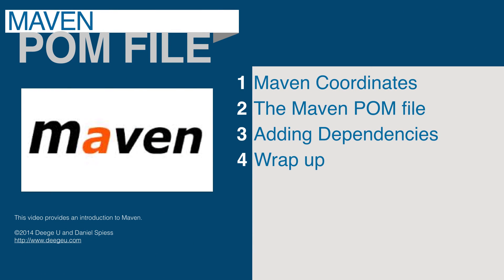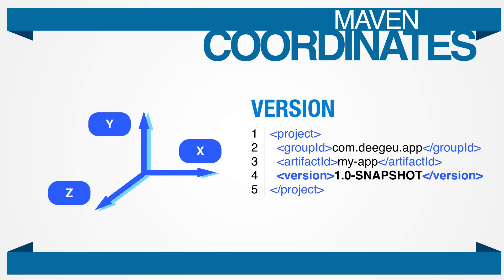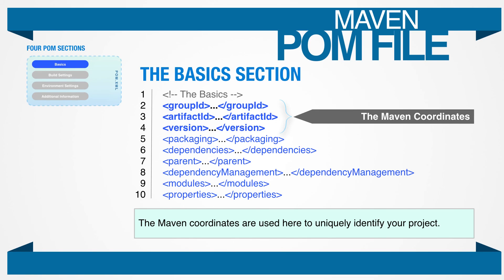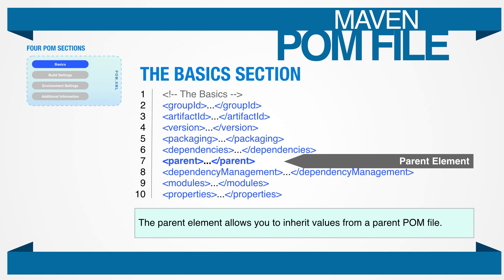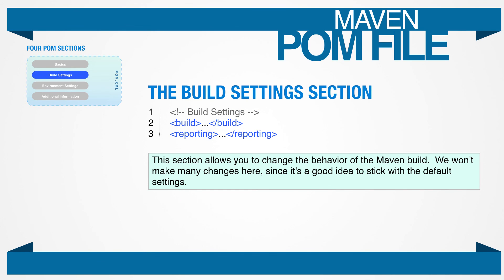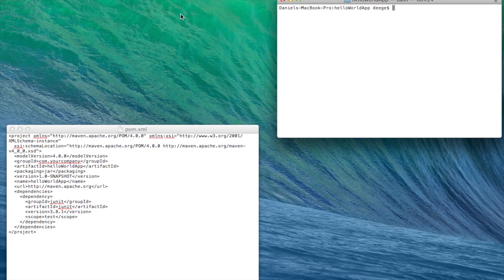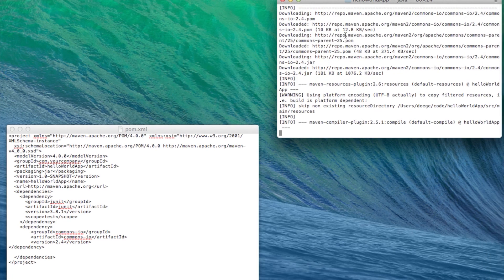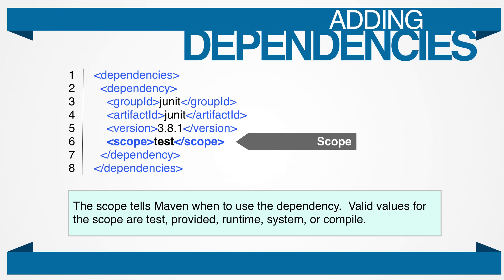The Easy Intro to the Maven POM - M003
In this video we will talk about Maven coordinates, take a deeper look at the Maven POM file, and examine how we can modify it to include Java libraries specific to our project.

This video describes the Maven POM file.  It was originally part of a larger unpublished video tutorial on creating JAXRS applications using Java.

Concepts: Maven, Maven POM, Java

Next Video:

Tools Used:  Maven

Media credits:  All images are owned by DeegeU.com and DJ Spiess unless listed below